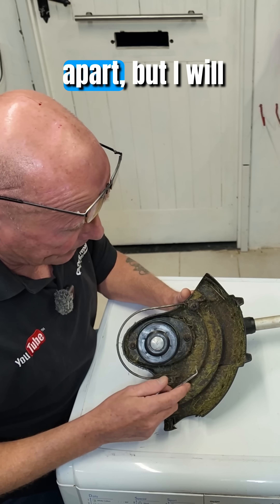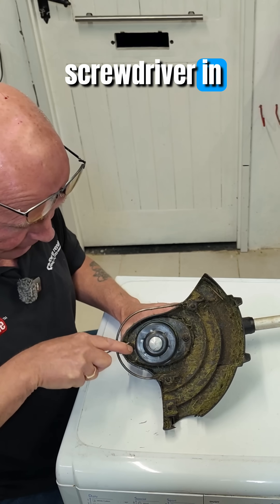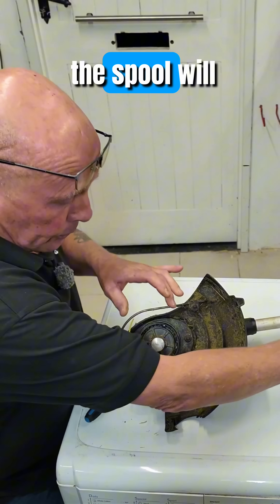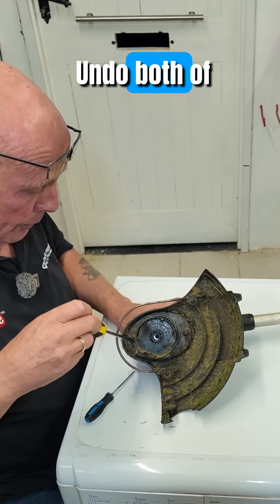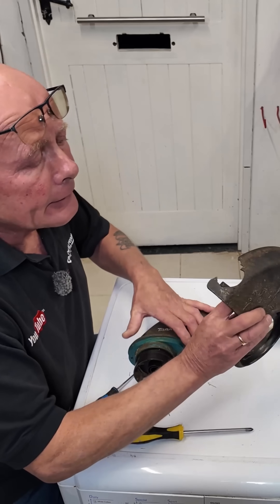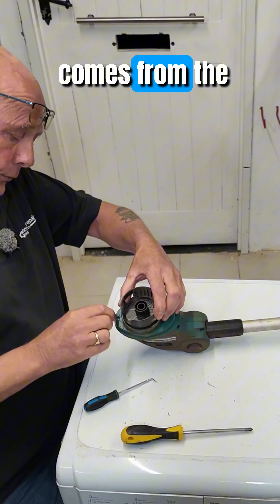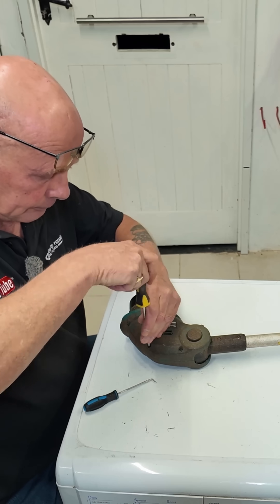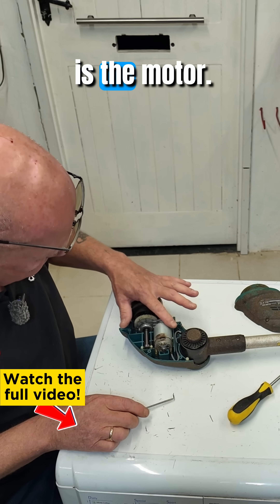How to Dismantle a Cordless Strimmer or Grass Trimmer? Removing the Cover and Guard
In the full video, I show you how to diagnose and repair a common fault on a cordless strimmer (grass trimmer or garden strimmer) by replacing the brushless motor. Whether you are diagnosing a motor fault or need to replace internal components, getting the housing open without losing parts is the first step. If you are struggling to get your garden appliances ready for the season, the full video will help you get inside the machine to find the fault.

I also expose the massive battery scam that cordless tool manufacturers like Makita, Bosch, DeWalt and others are pulling. They trap you in their brand with incompatible 18V battery systems, forcing you to buy new tools instead of repairing old ones. It's built-in obsolescence, and it's an environmental disaster.